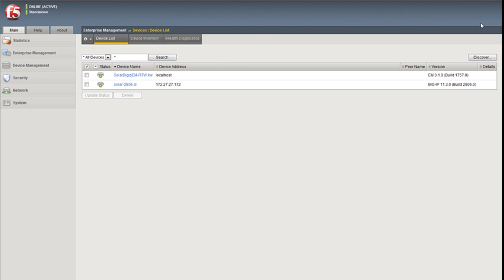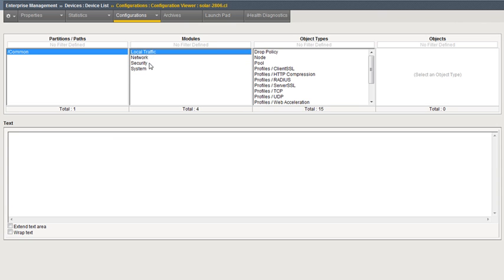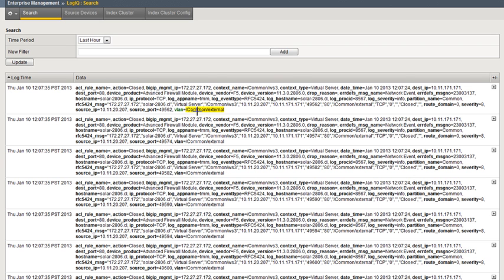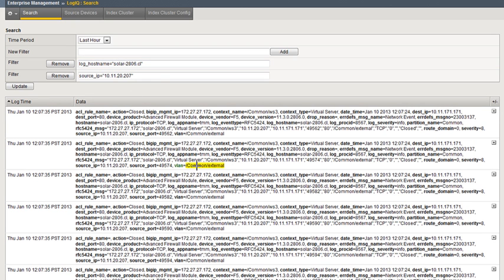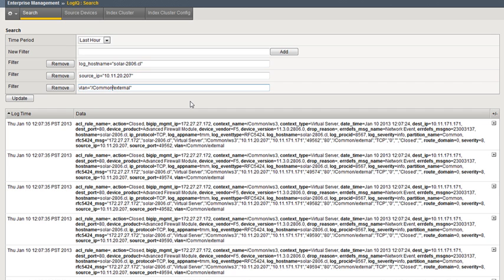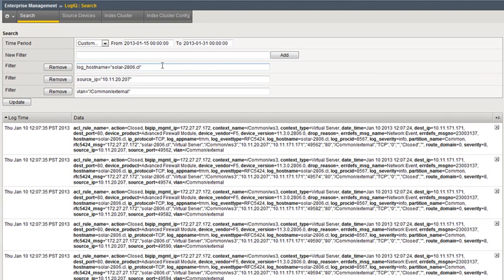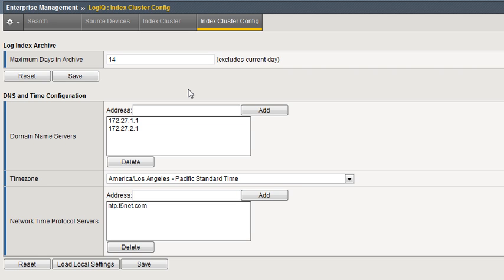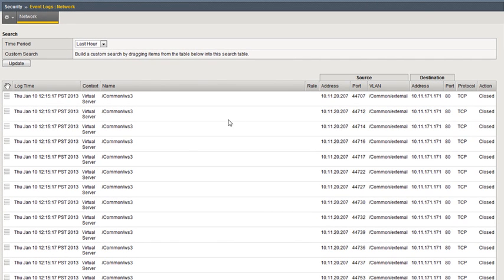Inside Look - Enterprise Manager v3.1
Peter Silva meets with Bruce Butterfield, Principal Software Engineer for Management Solutions, to get an inside look at the new Enterprise Manager v3.1 including the awesome LogIQ functionality.